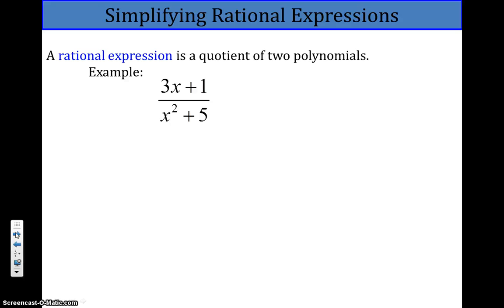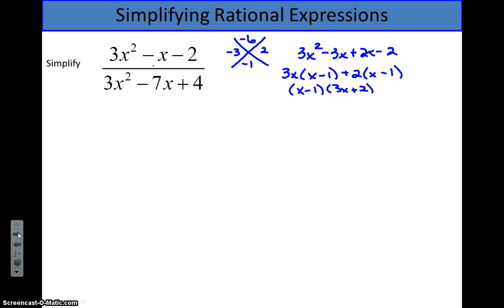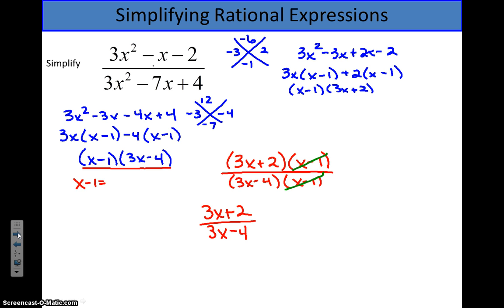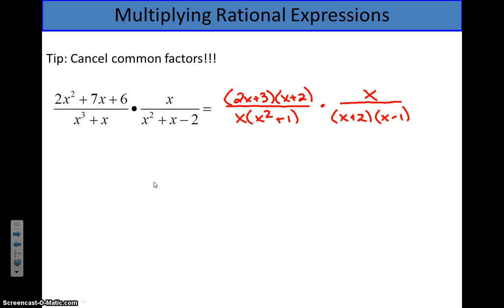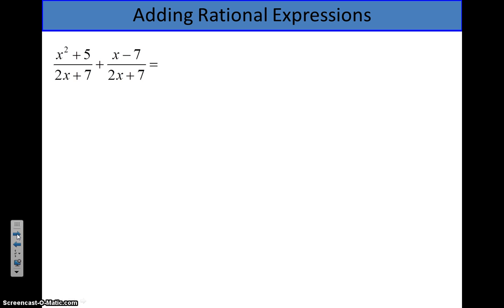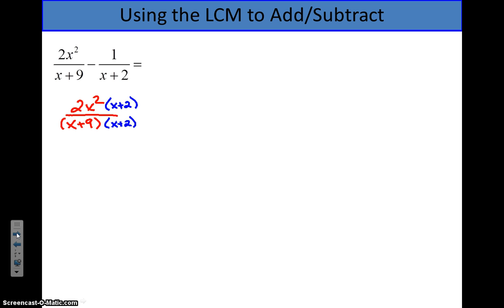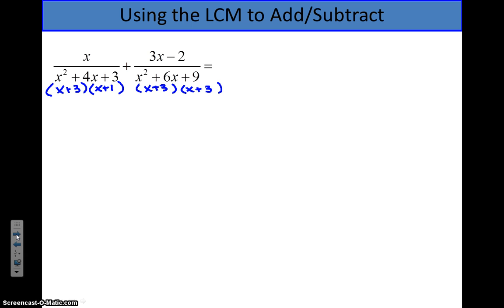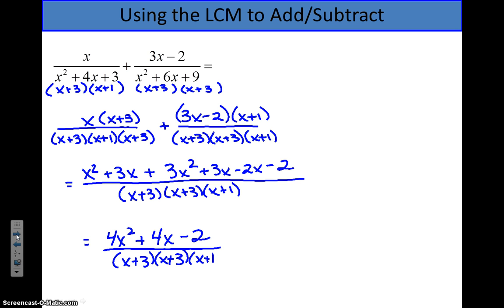A.3b Operations with Rational Exp